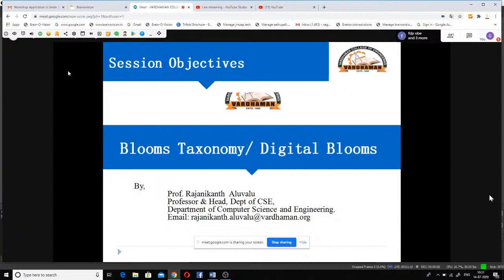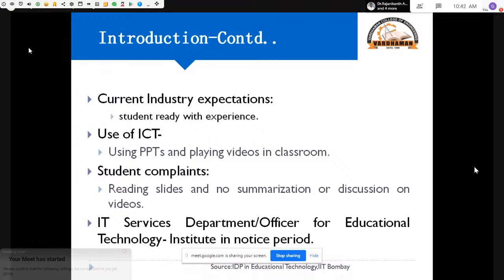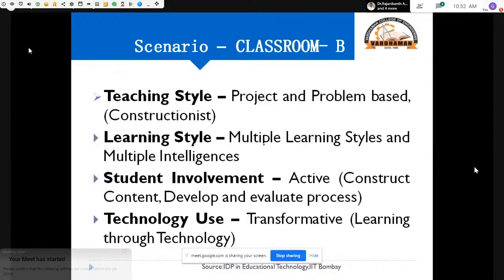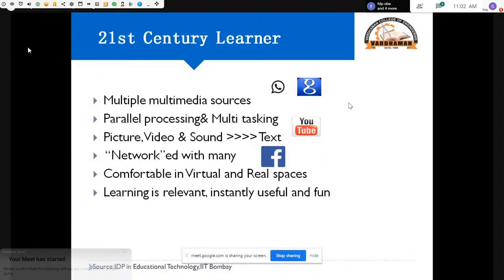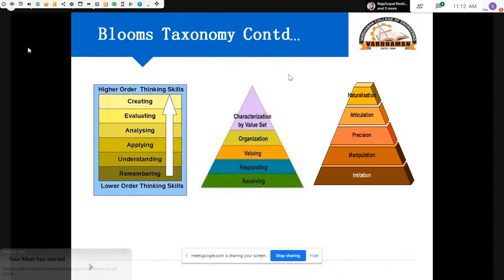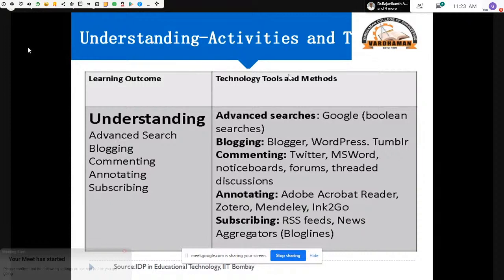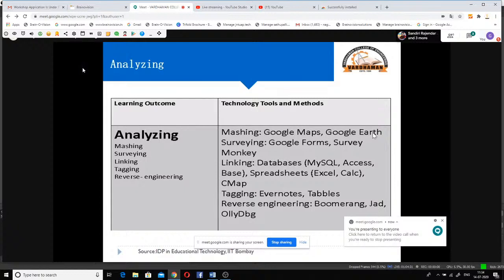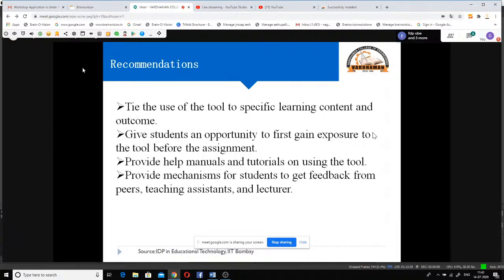DAY 2 QUALITY EDUCATION THROUGH OBE VARDHAMAN COLLEGE OF ENGINEERING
Faculty Development Program on
“ QUALITY EDUCATION THROUGH OBE”
13th July 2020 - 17th July 2020